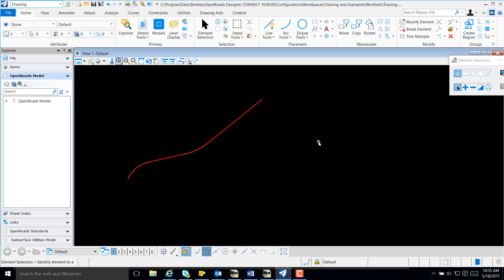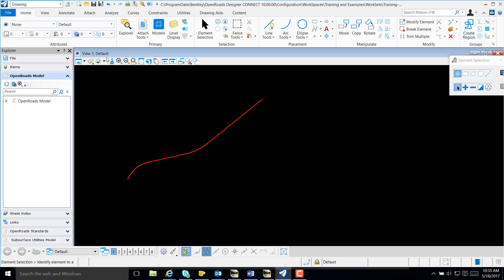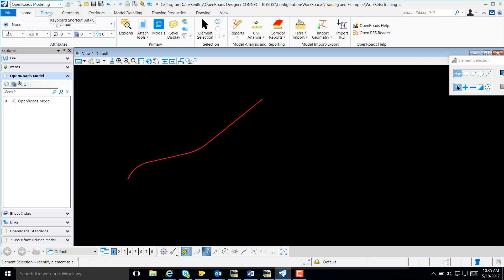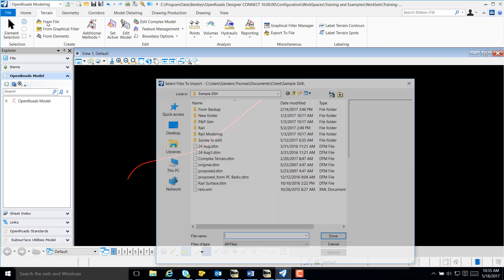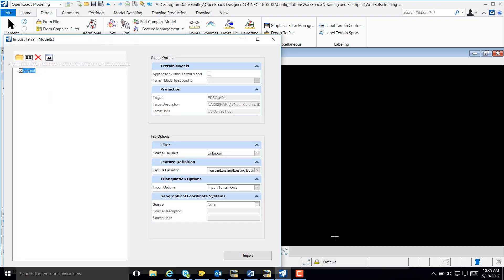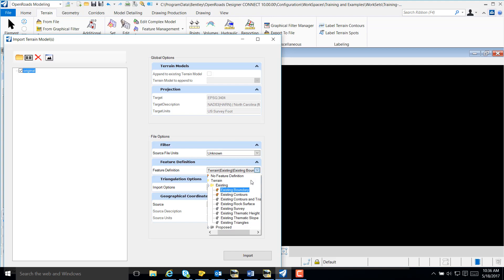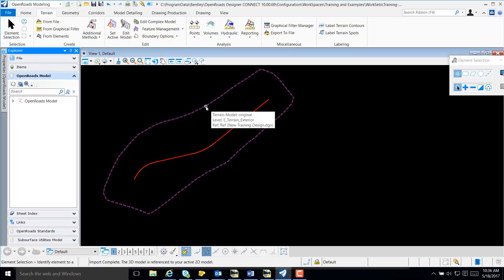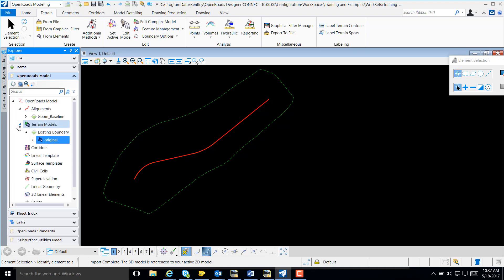Import DTM to OpenRoads Designer Terrain